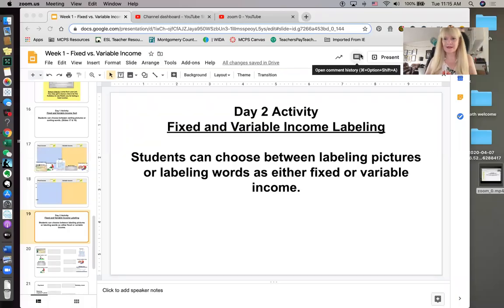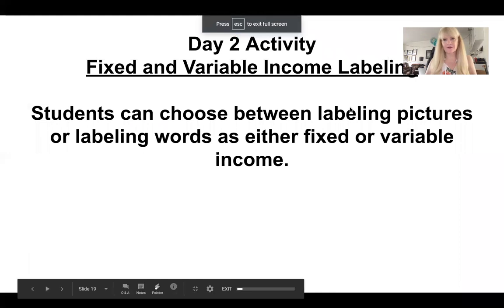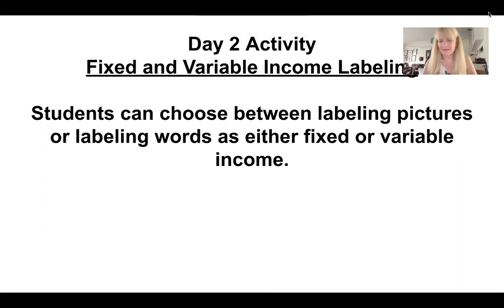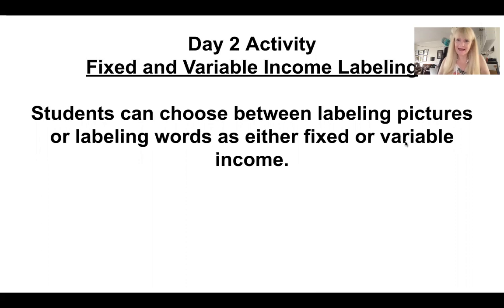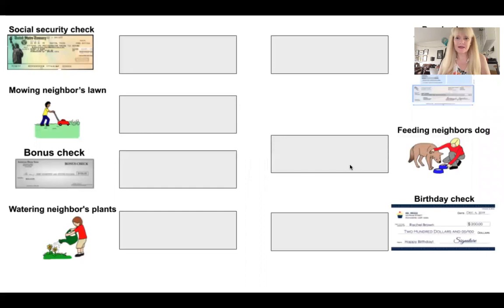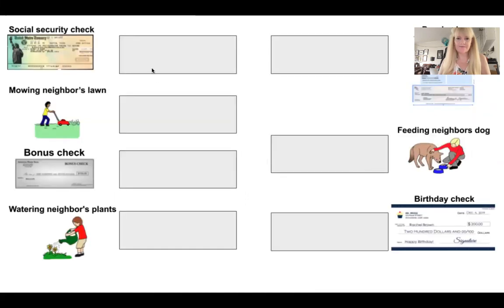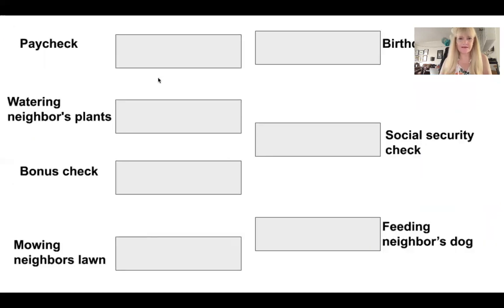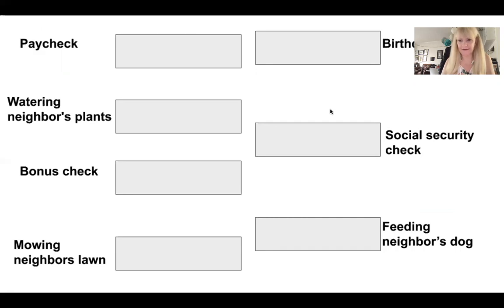Week 1 Day 2 Activity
Fixed and variable income:  Day 2 activity